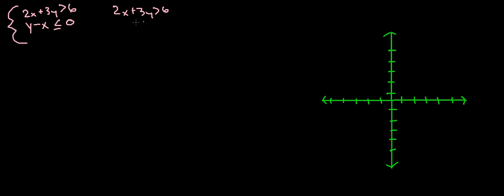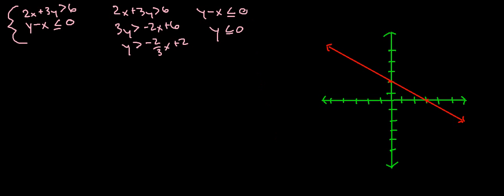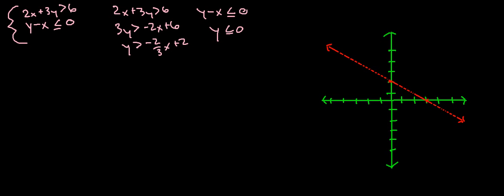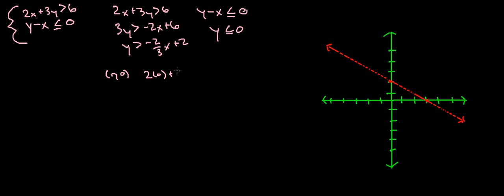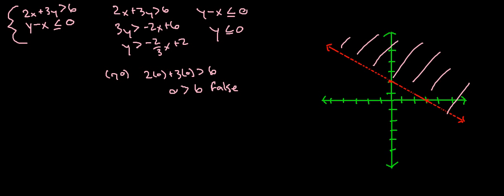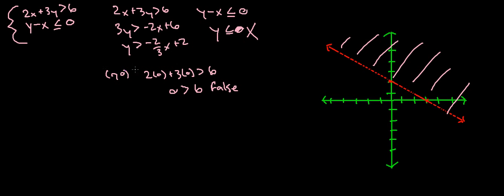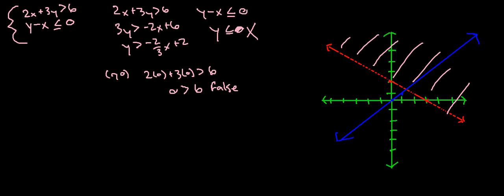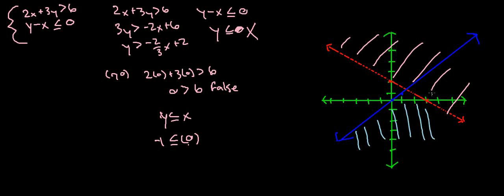Systems of Linear Inequalities